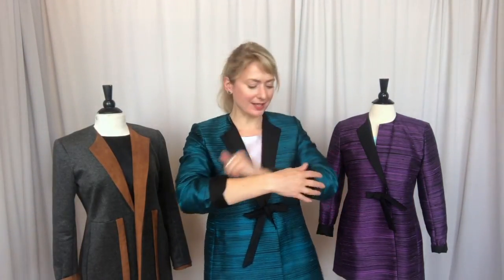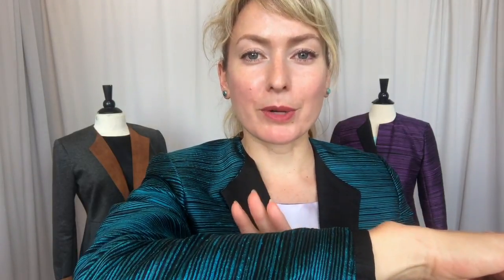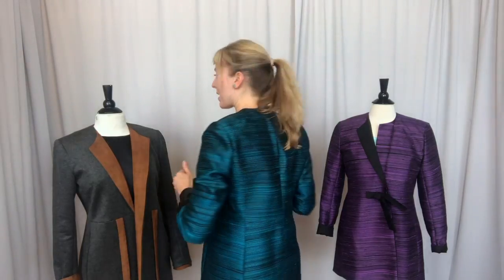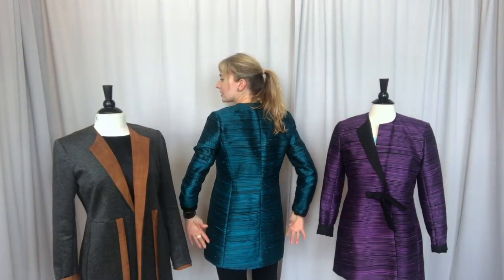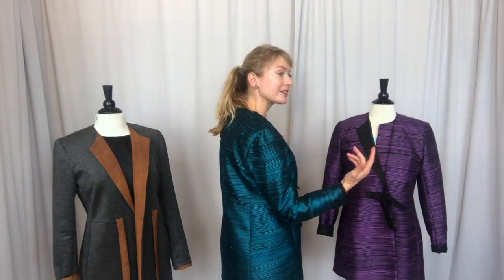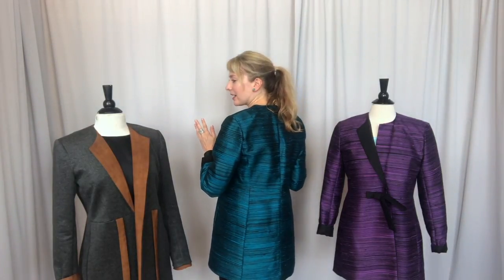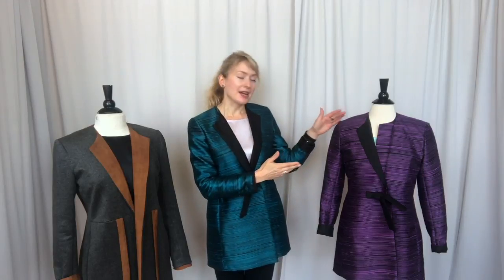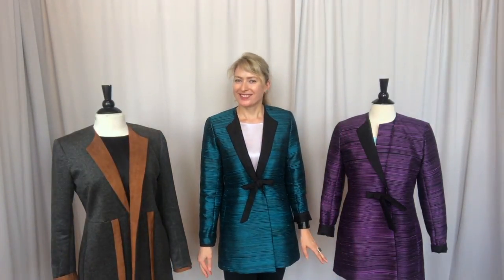The Teal Striped Meridian